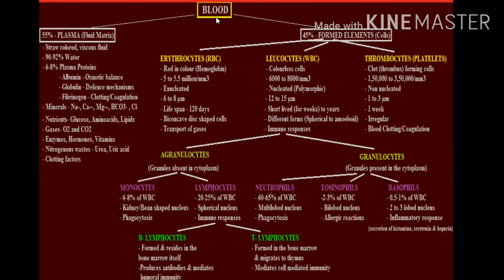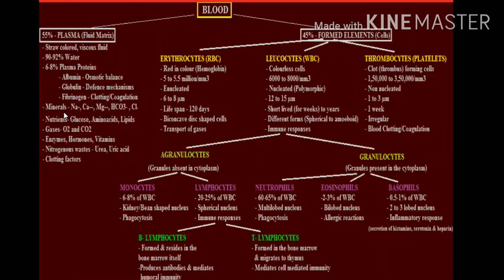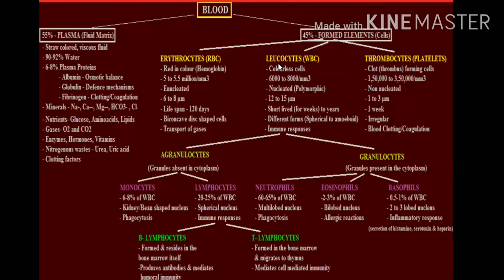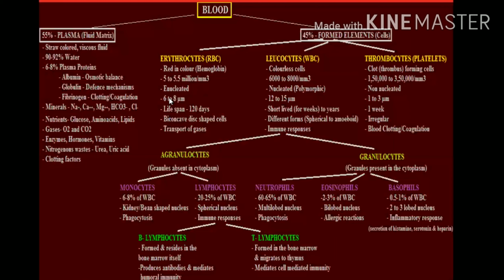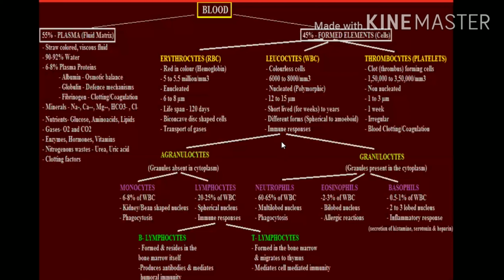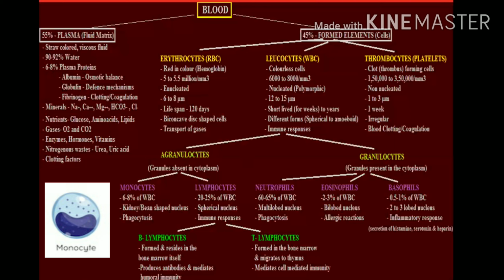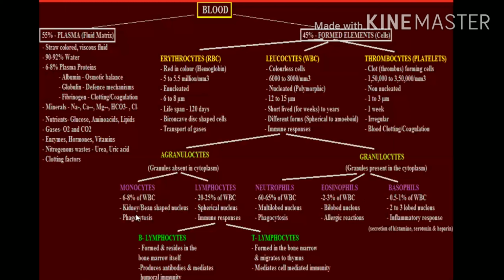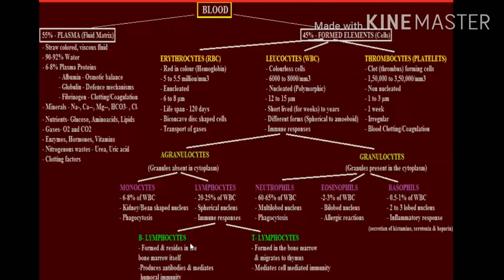Quick Glance on Blood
This flowchart enables the NEET aspirants to go through the detailed components of blood for a quick comparative revision